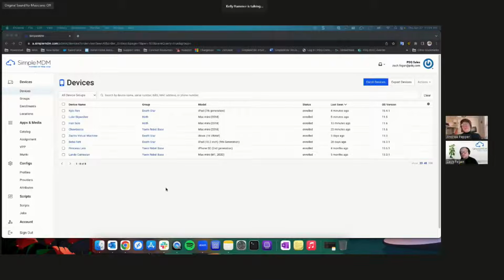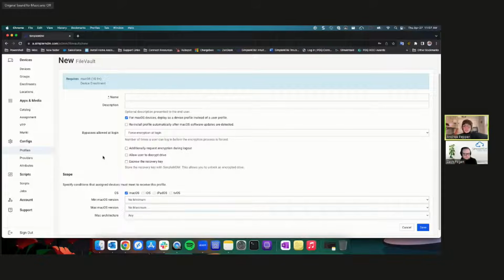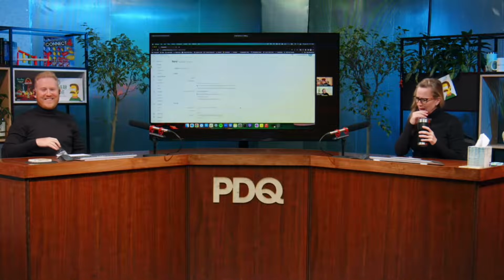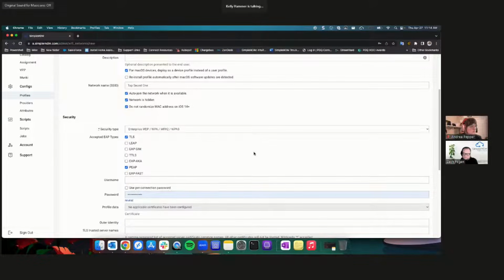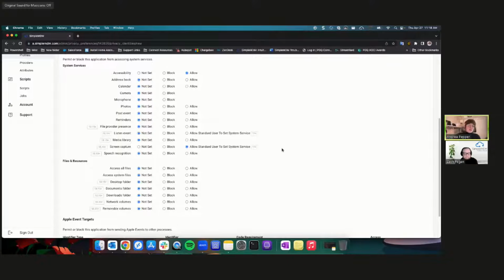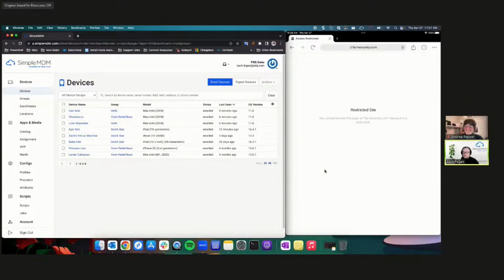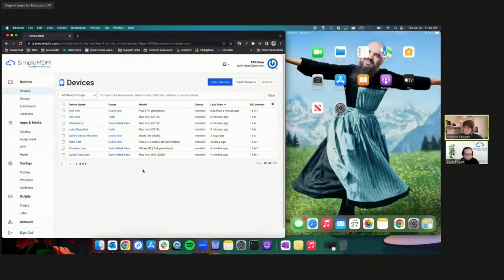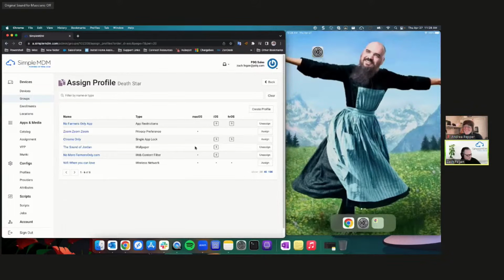🔴Easy Mac management with SimpleMDM Profiles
Discover how to simplify your Mac device management using SimpleMDM Profiles.We're going to demonstrate step-by-step instructions for creating and deploying configuration profiles to streamline the management of your Apple devices. Learn about the key features of SimpleMDM, such as remote app deployment, security management, and device inventory tracking. Perfect for IT administrators, managers, and tech enthusiasts who want to optimize their Mac device management experience.